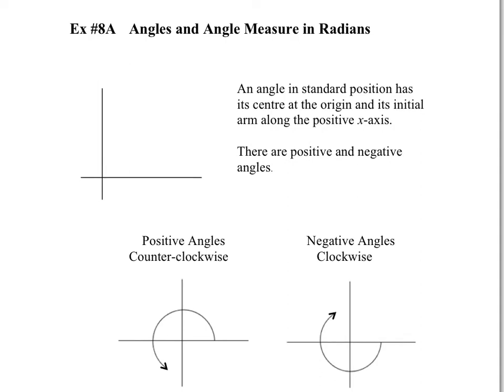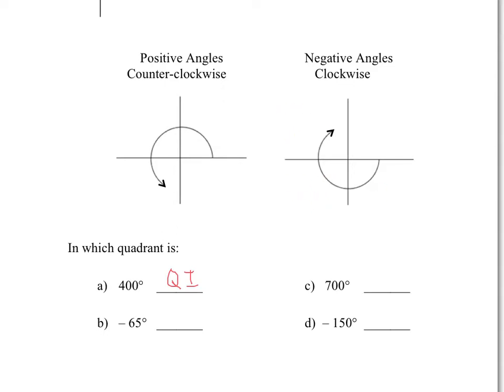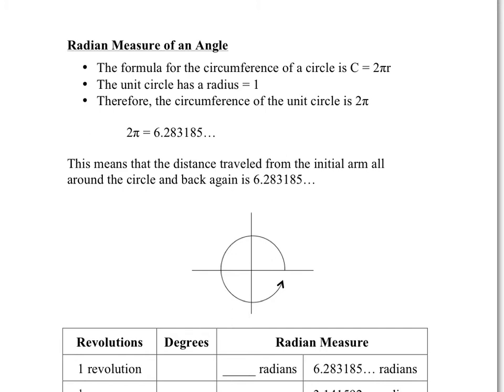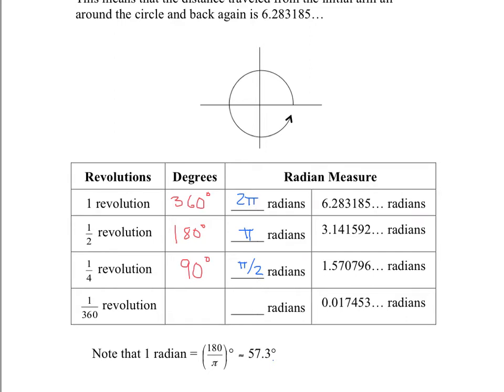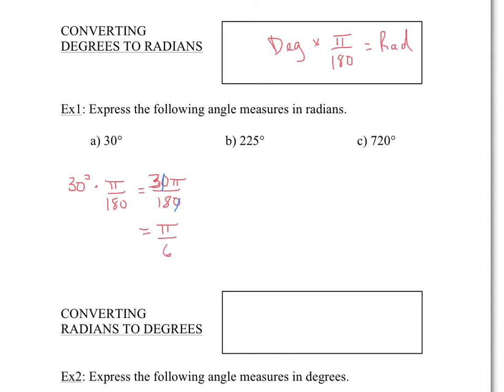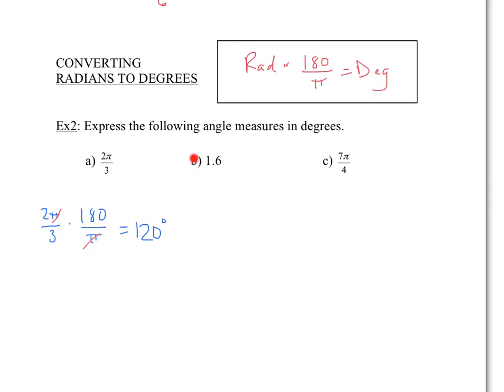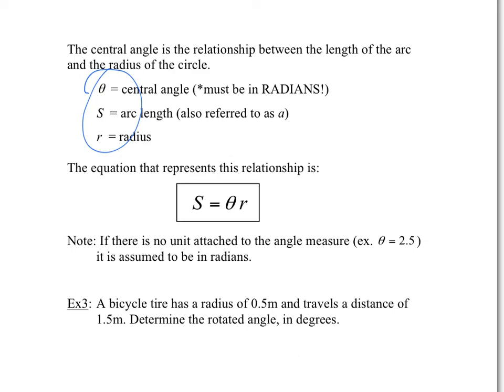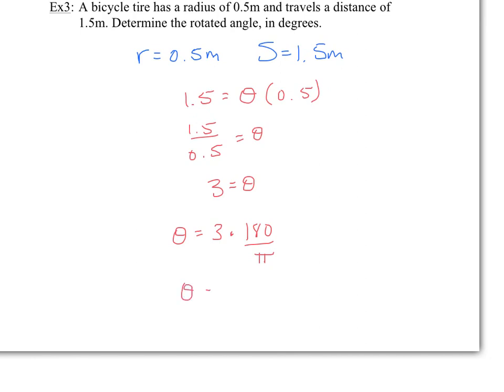Ex8A - Angles and Angles in Radians